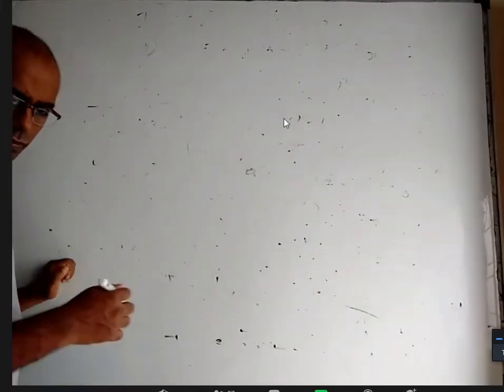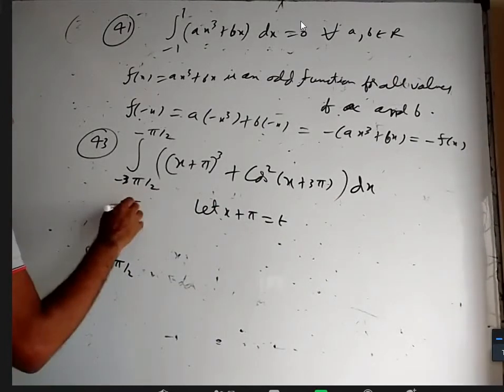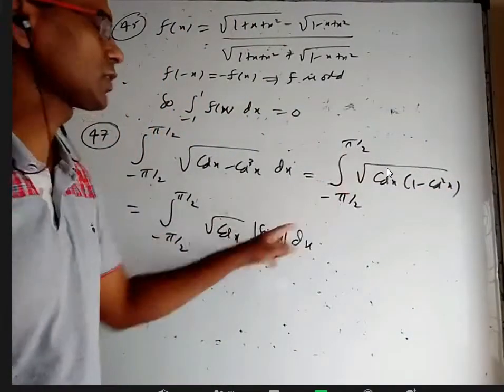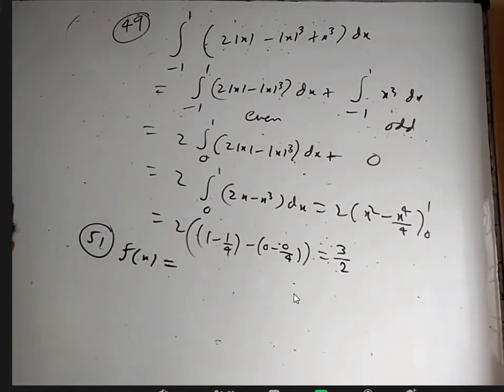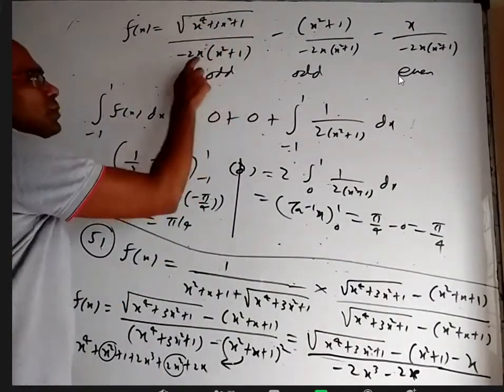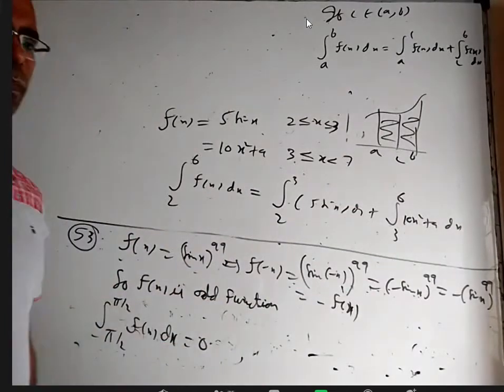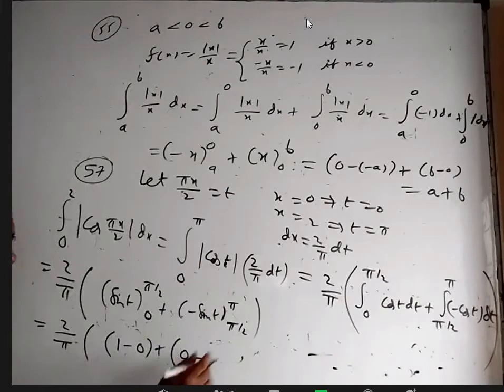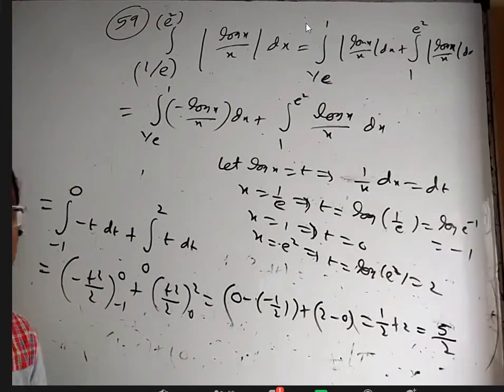di 5 7 10 2020